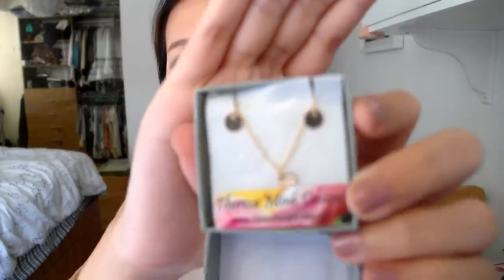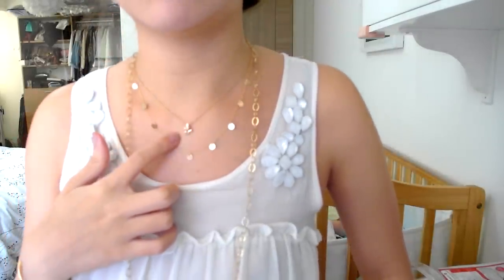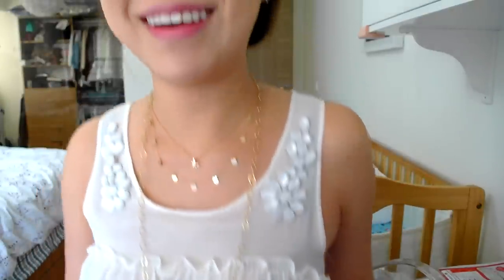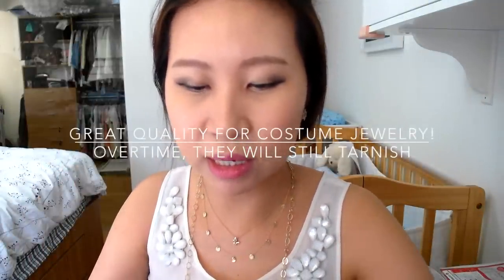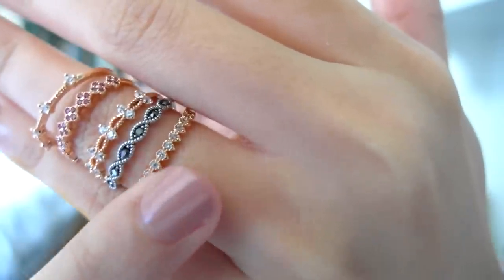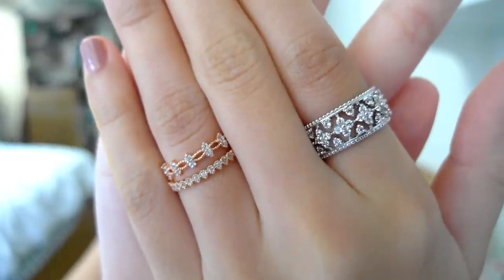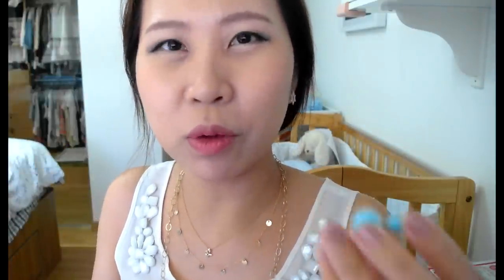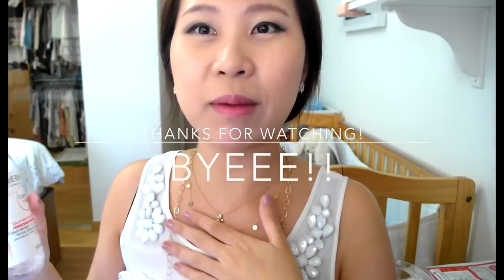Jewelry Haul: Theresa Mink necklace + dainty rings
Hello! Do you prefer statement or dainty pieces? Let me know!

Items mentioned and their links
Theresa Mink's easy shop